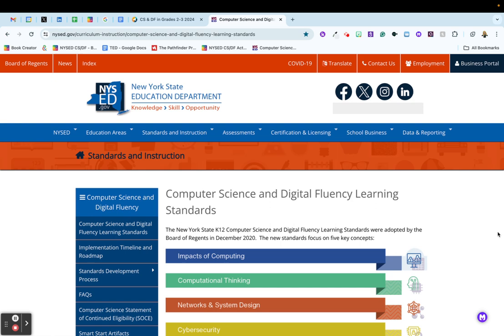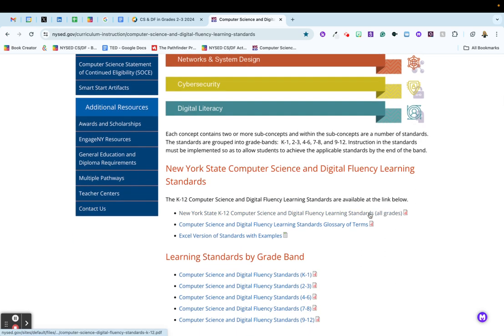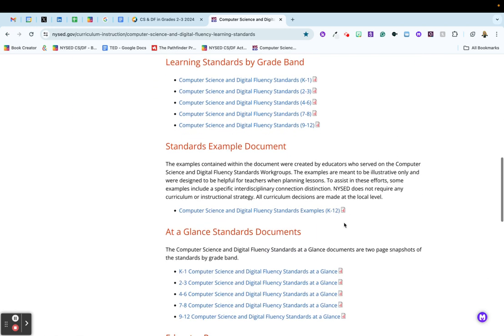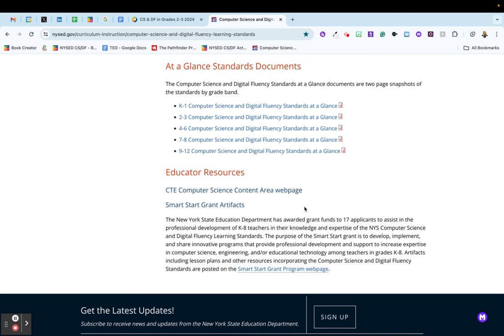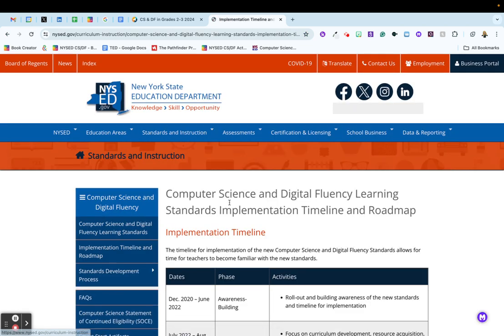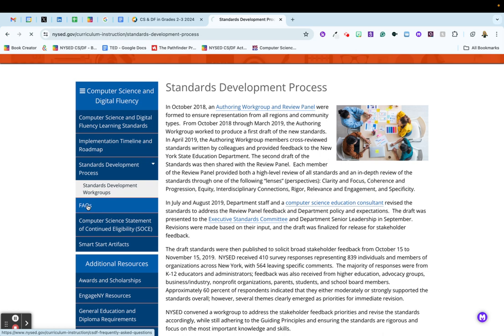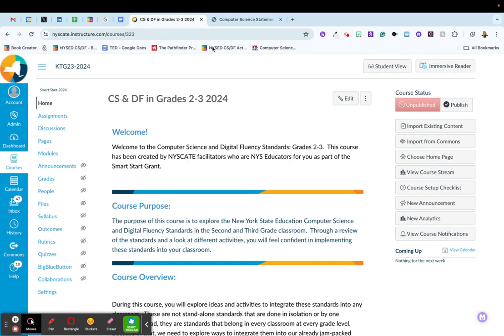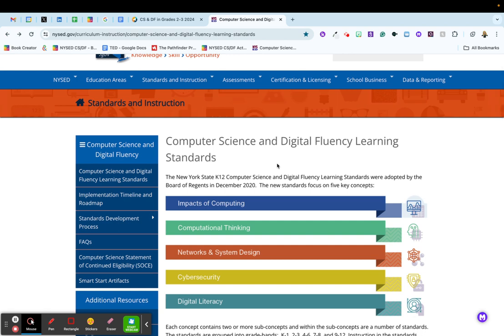NYSED CSDF Webpage Overview 2024